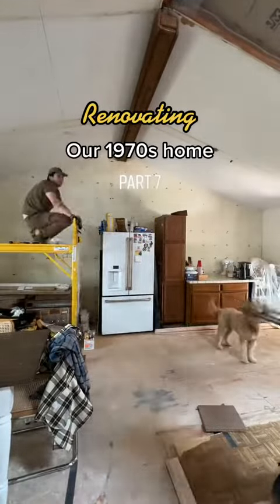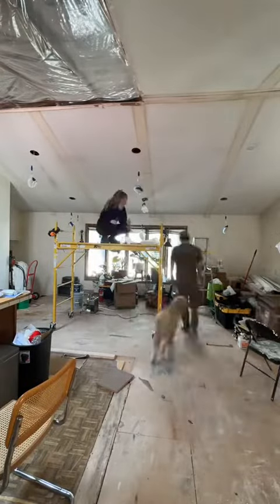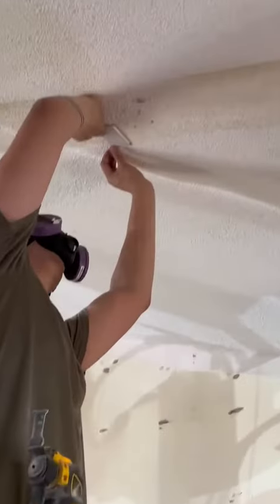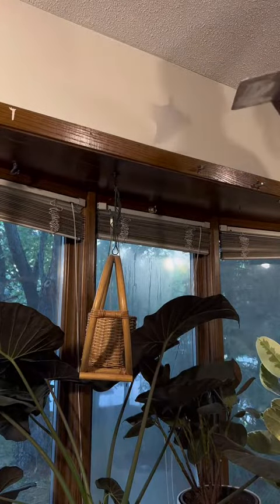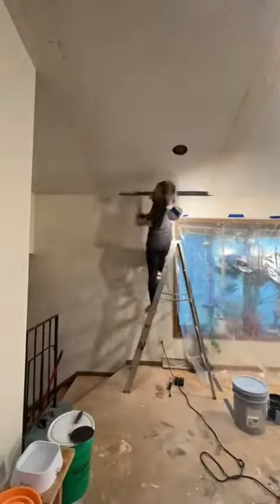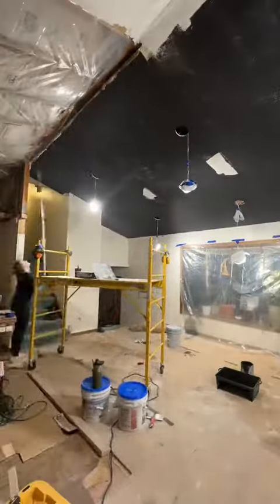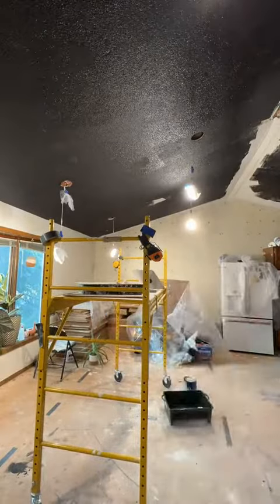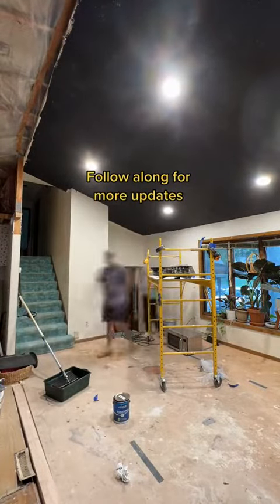Renovating our 1970's Kitchen Part 7 | Painting our Ceiling | Sway + Sarah Build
Kitchen reno update part 7! Painting our ceiling.